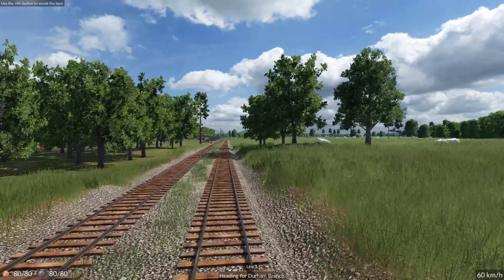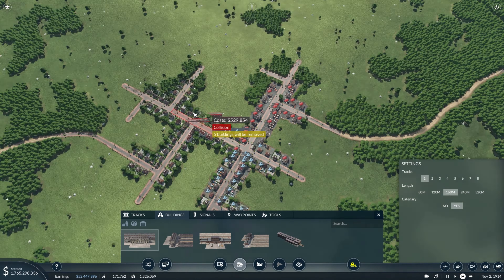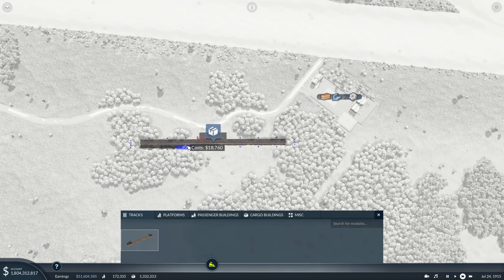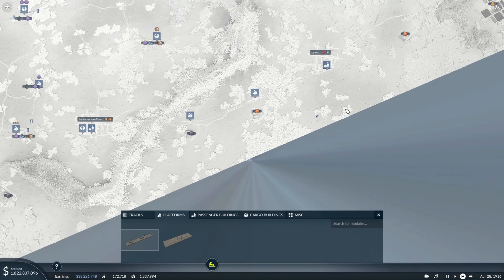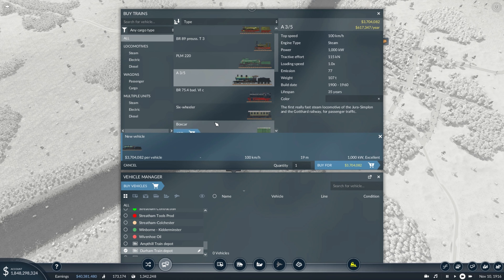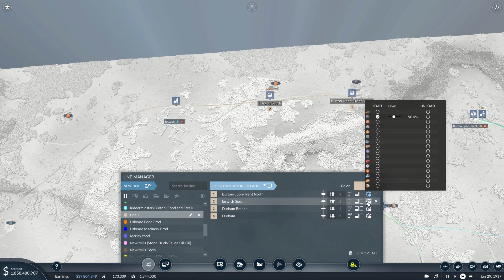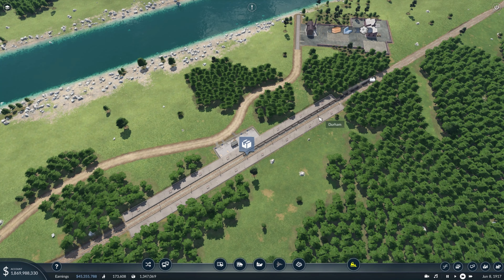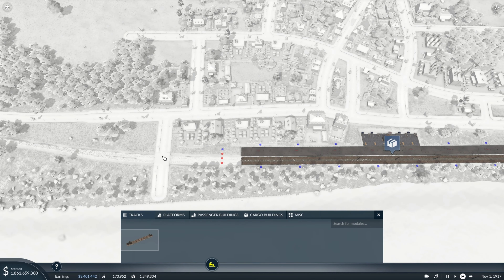Transport Fever 2 Only Trains, Machinery and Bread to Durham.